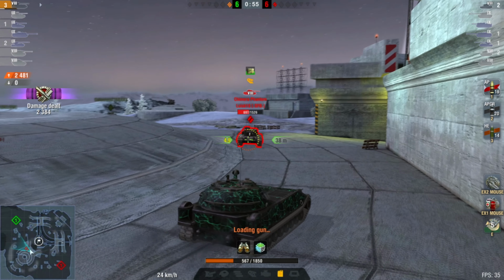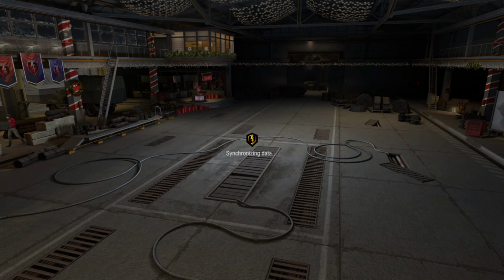Chrysler K WOT Blitz - When you need a ram kill to win | Littlefinger on World of Tanks Blitz